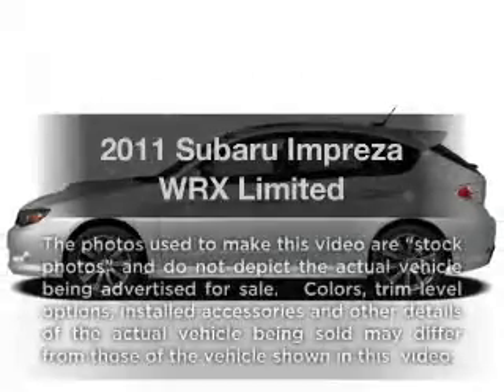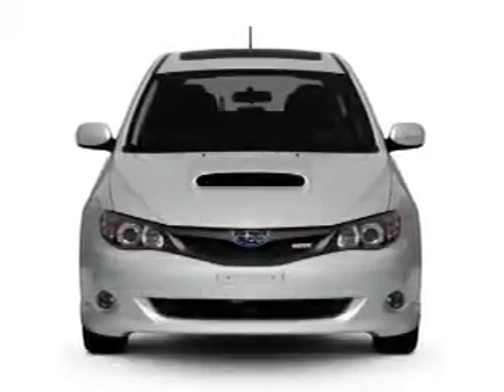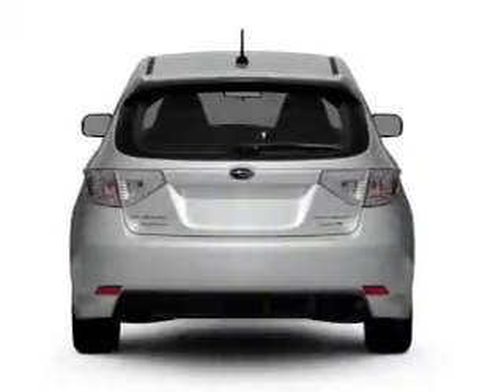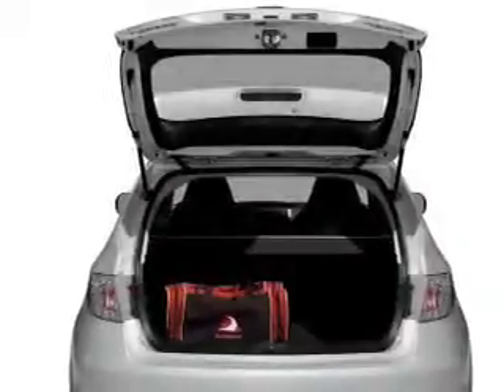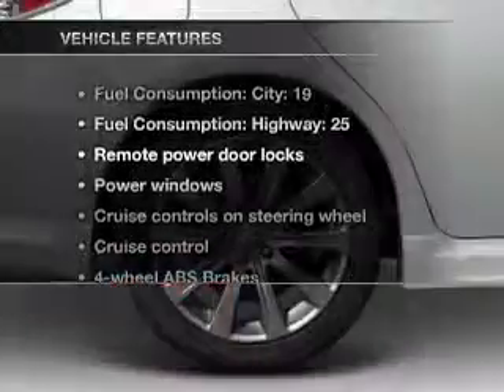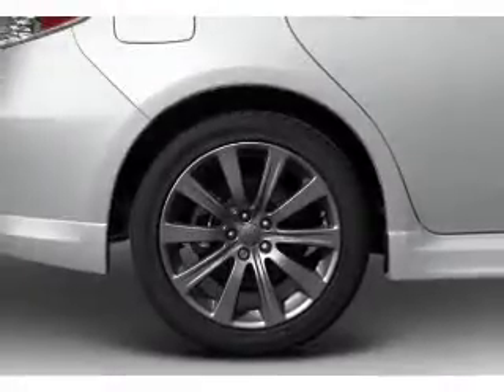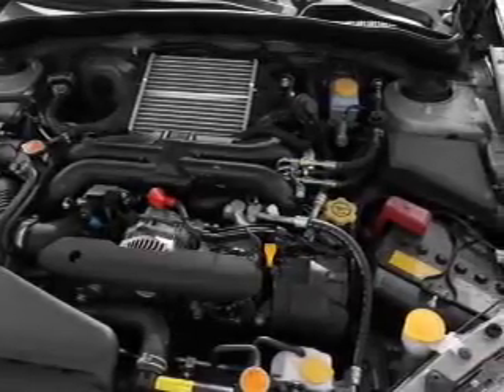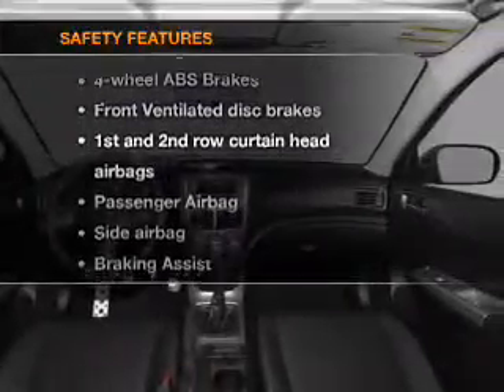2011 Subaru Impreza - Huntersville NC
Year: 2011
Make: Subaru
Model: Impreza
Trim: WRX Limited
Engine: 2.5 liter H4 16 valve
Transmission: 5-Speed Manual
Color: Blue
Mileage: 11641
Address:
13825 Statesville Rd